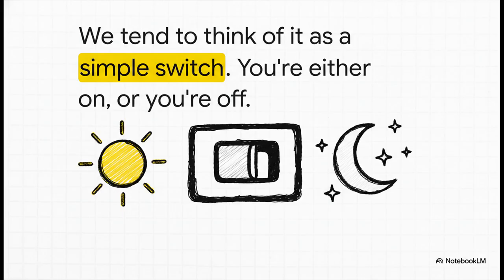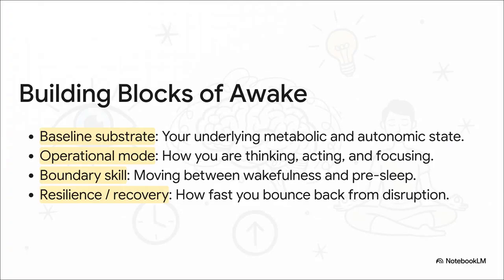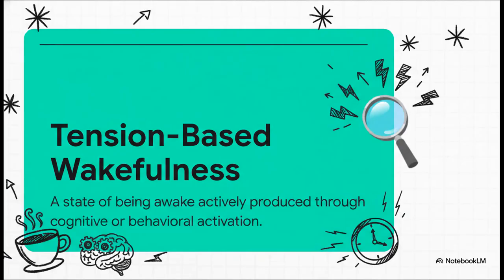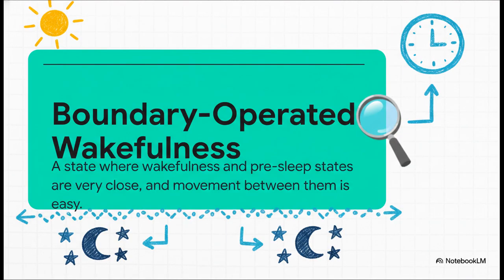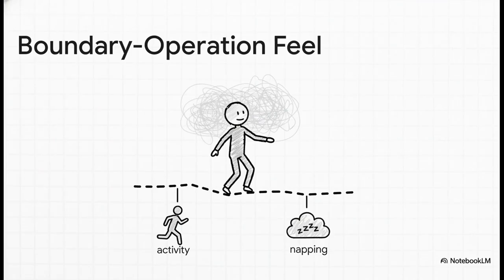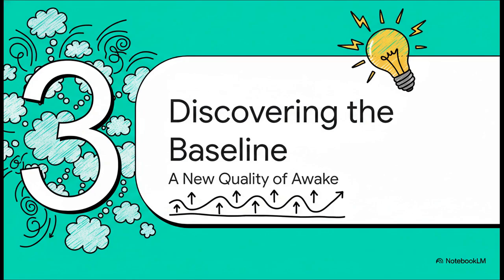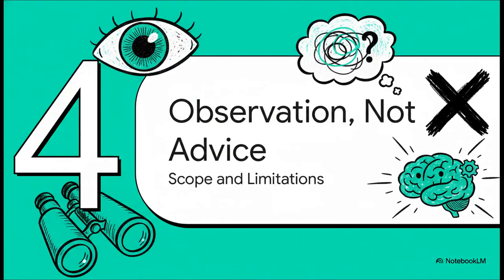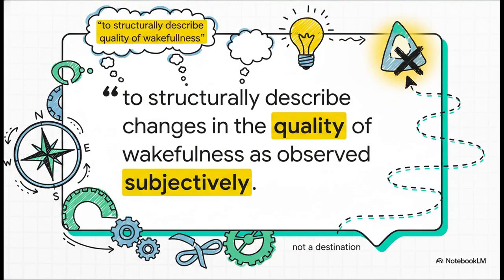[Short]On the Quality of Wakefulness — Notes From Direct Observation —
This video is a **direct-observation–based reflection on a change in the quality of wakefulness**.

It is not about productivity, motivation, biohacking, or sleep optimization.

Over time, I noticed a shift in how wakefulness is maintained:

* Wakefulness no longer depends on effort, tension, or sustained thinking
* Adrenaline- or dopamine-driven sensations are largely absent
* Thought activity is minimal, yet alertness does not collapse
* Pre-sleep or hypnagogic states are no longer easily entered
* The dominant sensation is not excitement or relaxation, but clarity and stability

This led me to distinguish between two different modes of being awake:

* **Wakefulness maintained by tension, activity, or attention**
* **Wakefulness that remains present even when nothing is being done**

The video explores this distinction from a structural perspective,
focusing on *quality* rather than duration or intensity.

Important notes:

* This is **not a recommendation for short sleep**
* No claim is made about safety, optimization, or general applicability

The discussion stays intentionally within the limits of subjective observation.

If you’ve ever experienced being awake without effort —
not stimulated, not relaxed, not focused, yet clearly present —
this may offer a useful framework for understanding that difference.